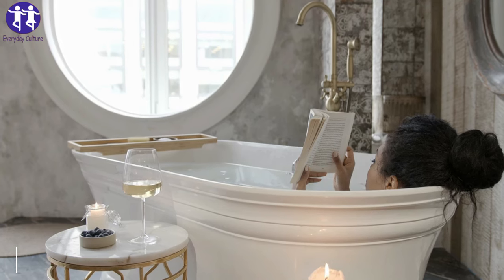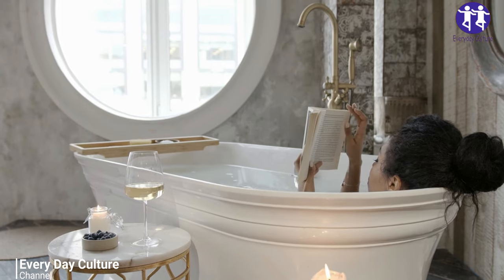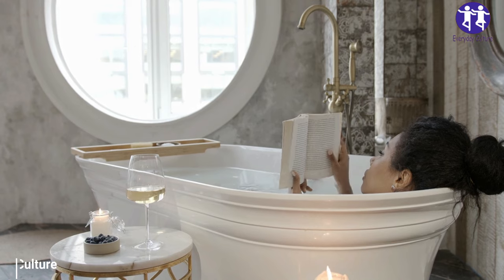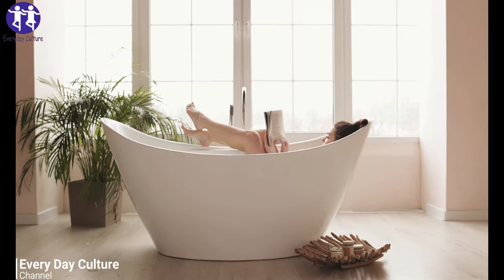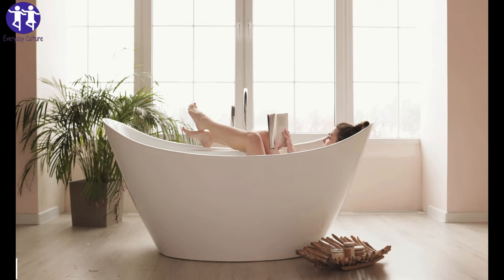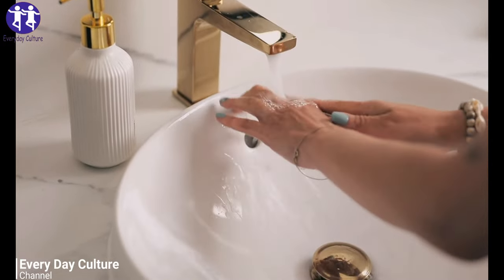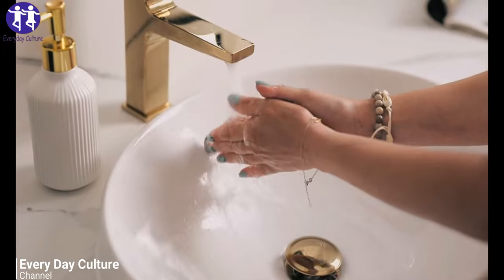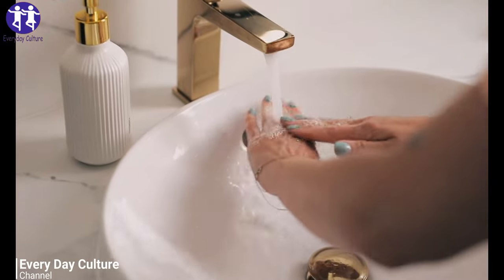Remove Rust Stains From a Bathtub Remove Toilet Hard Water Calcium Deposit Without Scrubbing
Then are five ways to remove rust from your hogshead and sinks

1- What is the best rust remover for bathtubs? Use a rust way. This bone is presumably enough egregious, and if you ’ve spent any time in your supermarket’s or tackle store’s cleaner aisle, you know that there are several different products on the request that claim to remove rust on contact. It really is true rust lead generally work great because they incontinently oxidize the rust without any scrubbing. All you have to do is wash it down, and your Gomorrah or hogshead looks foamy clean. Still, numerous homeowners are reluctant to use marketable rust lead because they contain harsh chemicals that give off terrible smothers and can make you lightheaded. These products can indeed beget becks on your skin if they ’re not handled duly. Plus, numerous people are looking for a furthereco-friendly way to clean their cesspools andtubs.However, you ’ll want to try another system, If that’s you.

2- Use Shaw’sPads.However, Shaw’s Pads are an effective, affordable, If you do n’t mind using a little elbow grease. Plumbers swear by these because they work well and do n’t leavescratches.However, you can fluently order them online,
If you ca n’t find them at your original tackle store.

3- how to remove rust stains from fiberglass tub Use pumice. An ordinary pumice gravestone is also a good way to remove rust, especially from demitasse, since it wo n’t scratch or damage your face. Simply wet the gravestone, wet the gravel face, and also rub the gravestone smoothly over the face to remove the rust.

4- how to remove rust stains from porcelain bathtub Use bomb juice and swab. Two closet masses can work in combination to clean off the rust and make your kitchen or restroom smell failure fresh. Make a paste using swab and enough bomb juice (bottled is fine) to get a thick thickness. Apply the paste to the rust, let it sit for 15 or 20 twinkles, and also drop it off with a scrubber sponger.

everyday_culture More Home Remedies Videos